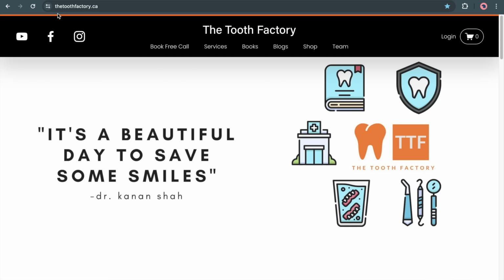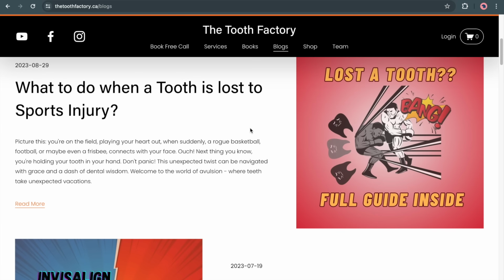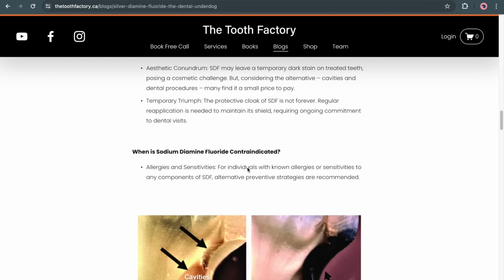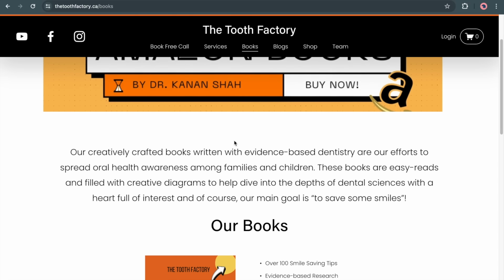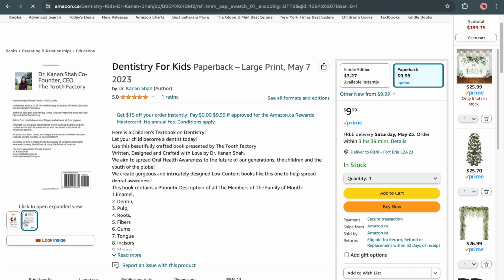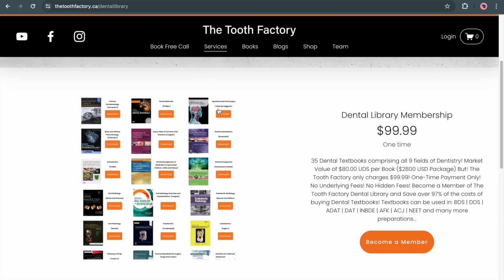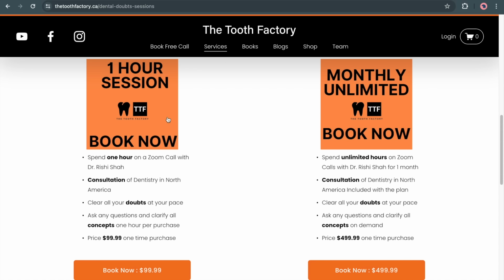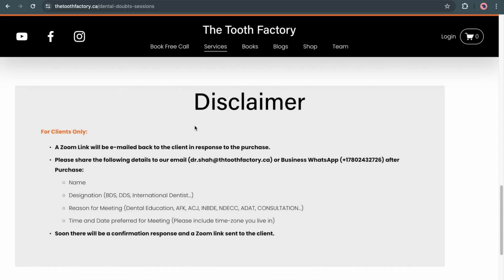New Website Tour! International Dentists| New Services | New Products | New Updates!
Here is the brand new look to our Website!

It has several useful features, services and products for our dental community!

We write BLOGS to spread oral health awareness
We publish BOOKS to educate children and family
We provide SERVICES to dentists and dental students such as:
1.) over 30 textbooks to keep as PDF for a one time fee!
2.) 1 hour or unlimited monthly package for video calling service to help clear your academic doubts, and consultations that can help pave the path of dentistry for you!
3.) We offer free calls for our first time viewers who can get to know about dentistry in Canada and The USA and build a network with us!

We thank you for your consistent support as we make our way towards creating a course for dentals students across the globe!